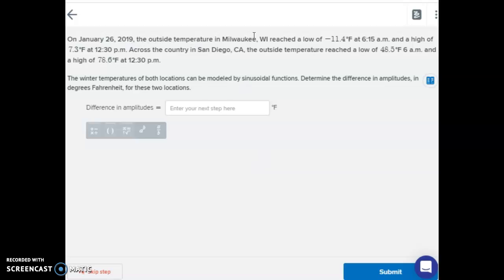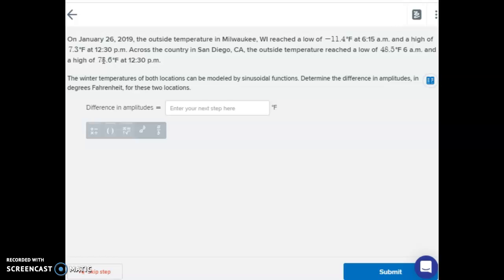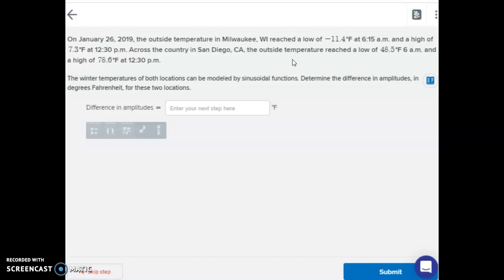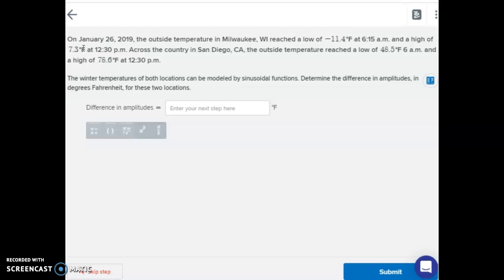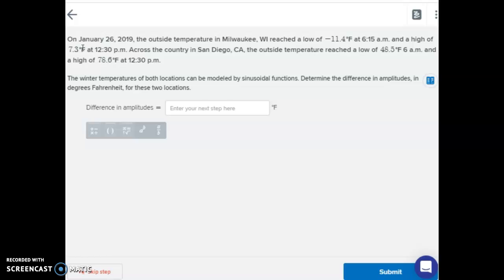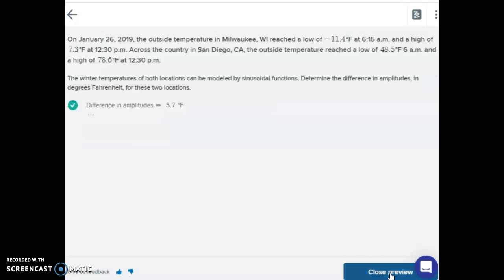PreCalculus HN Quiz 2.1 #5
Determine difference in amplitudes given temperature data.